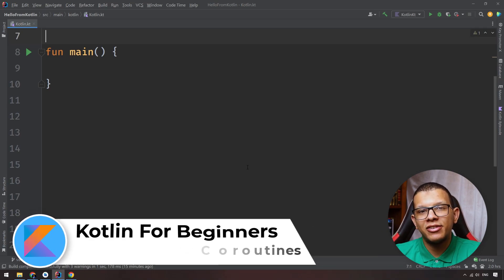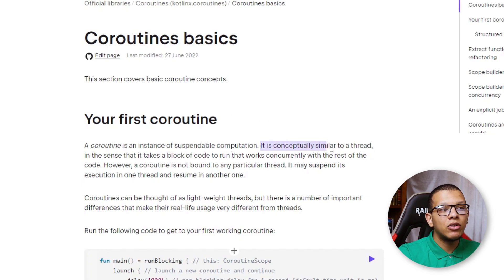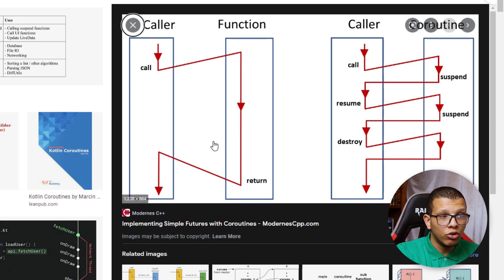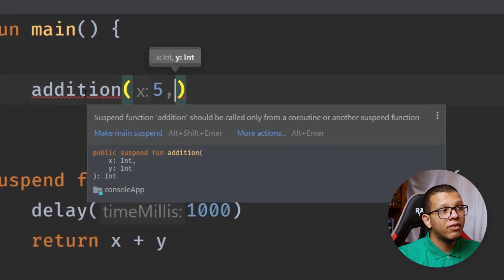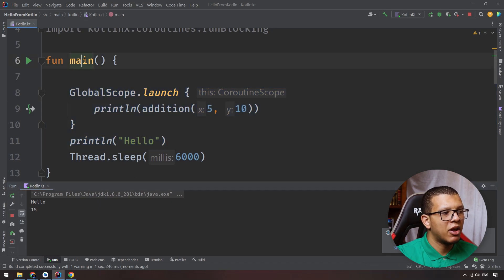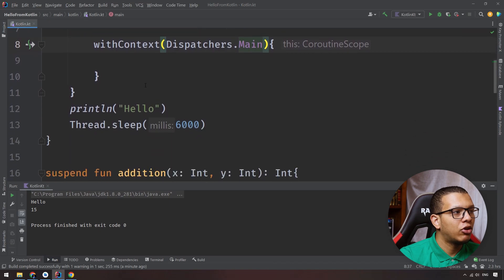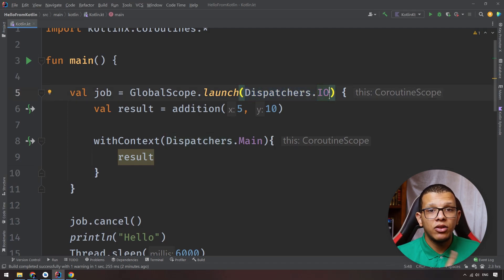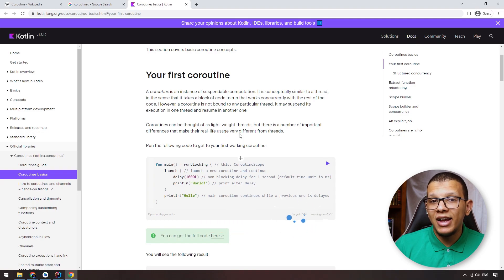Kotlin For Beginners - What are Kotlin Coroutines?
👨🏽‍🏭 Who I am:
I'm Younes Charfaoui, a Junior Software Engineer and Android Developer. I make videos about Android development, Technology, and productivity for software engineers.